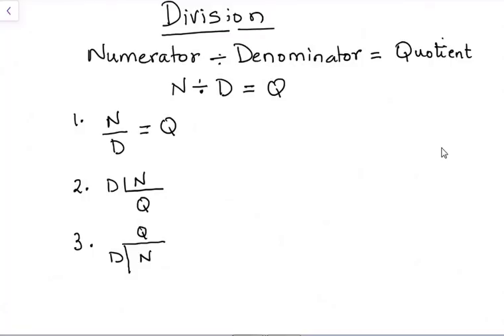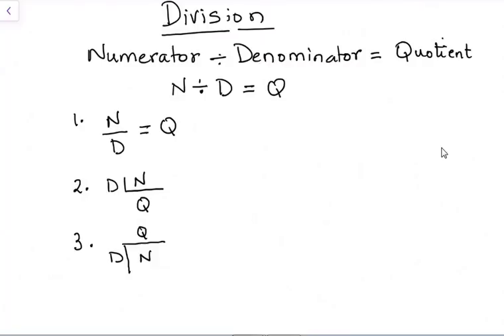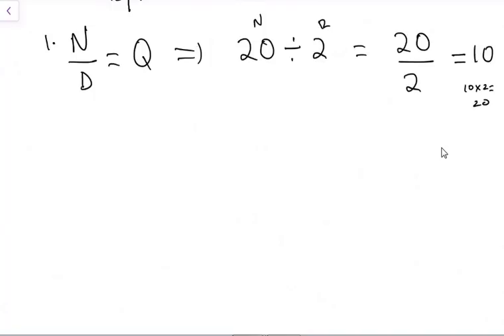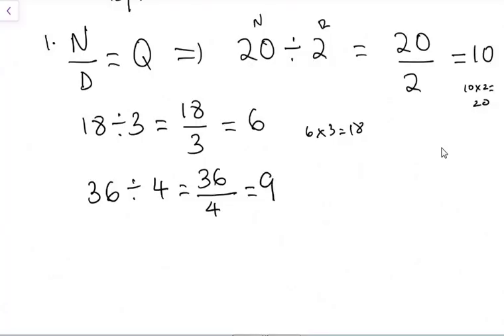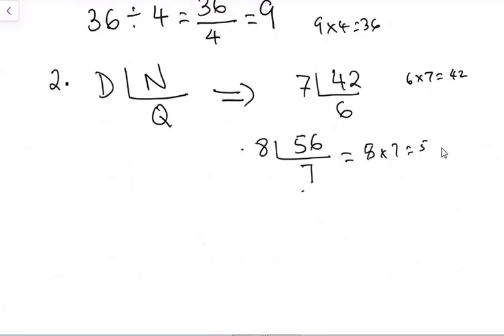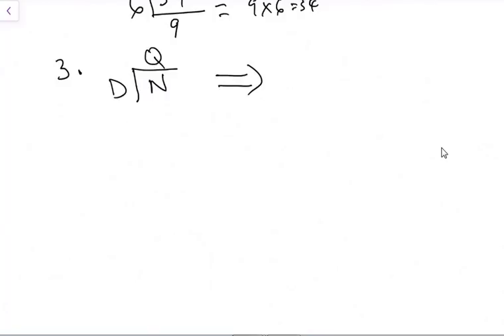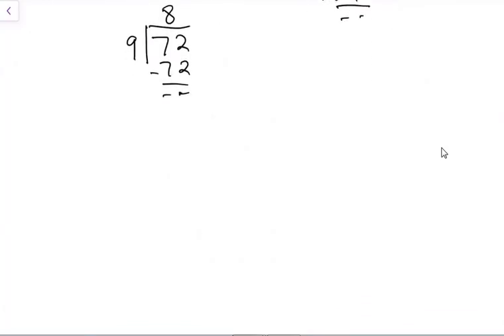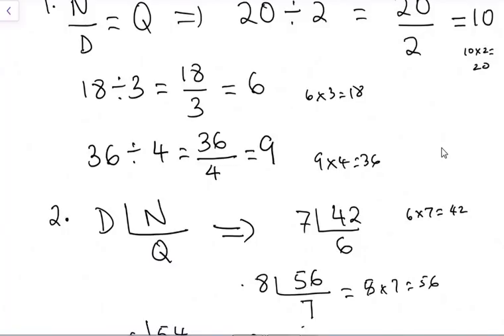3 Simple Ways to Perform Basic Division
This video is a continuation of the discussion on basic concepts of dividing numbers in math. We identify the numerator, denominator and the quotient and various ways in which these numbers to be divided are written.